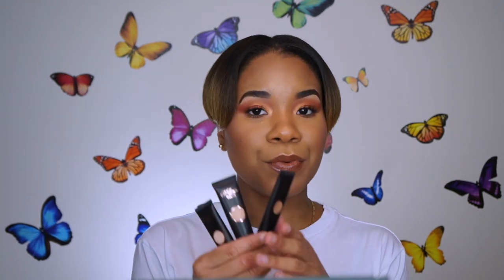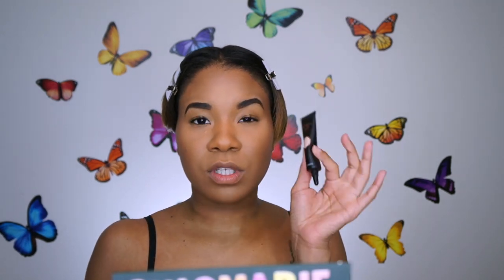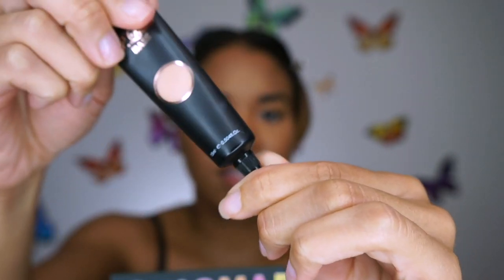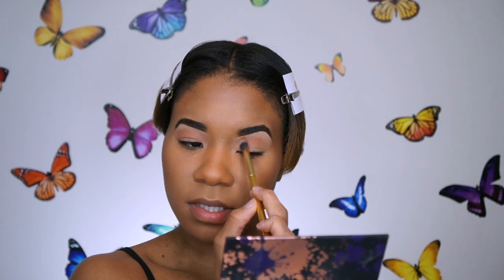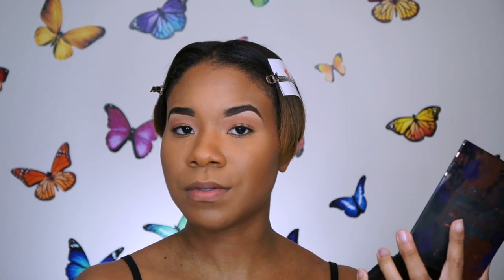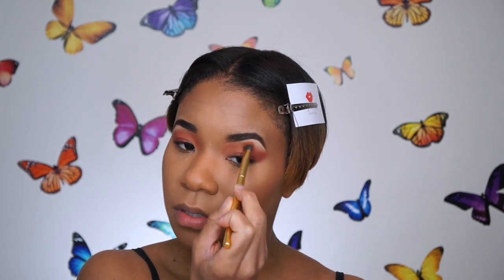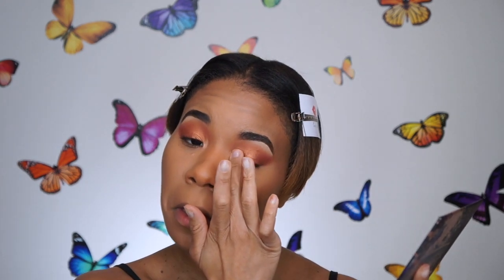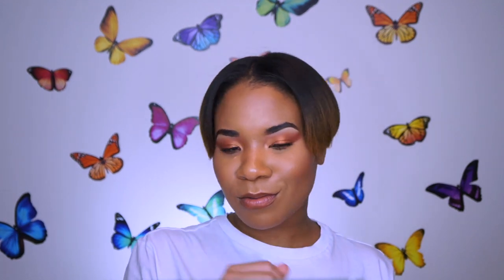PLOUISE EYE BASE HYPED UP?? DEMO & REVIEW | CHICMARIE w/ THE REAL T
Recreate this look and TAG me or HASHTAG CHICMARIEBEAUTY so I can see!

~ PRODUCTS ~

P Louise Eye Base Rumor 2
P Louise Eye Base Rumor 3
P Louise Eye Base Rumor 5
Shayla x Colourpop Perception Palette